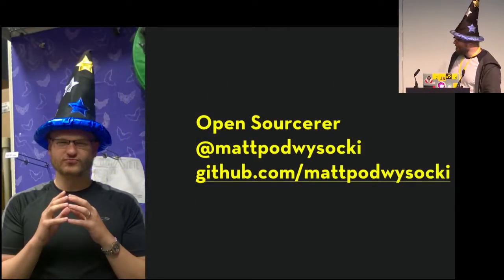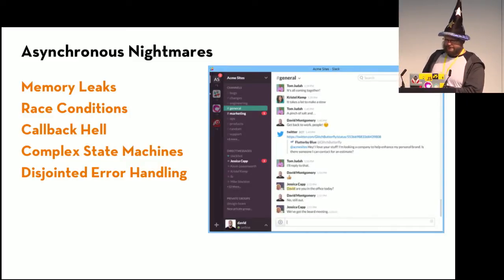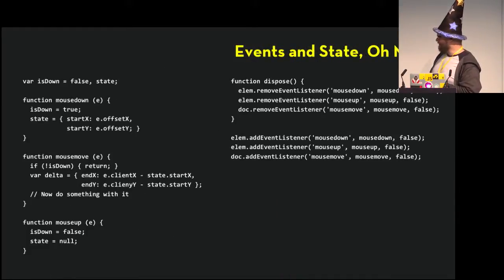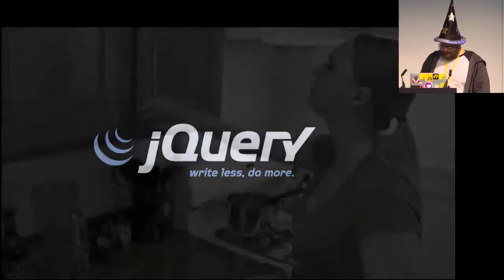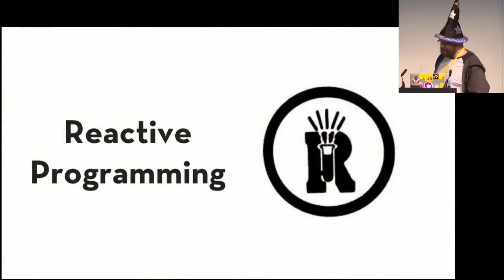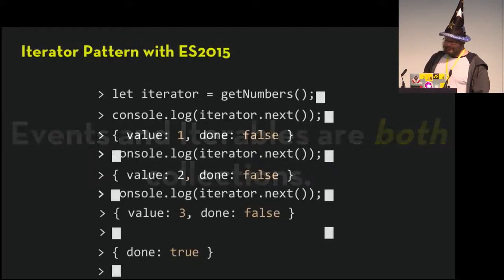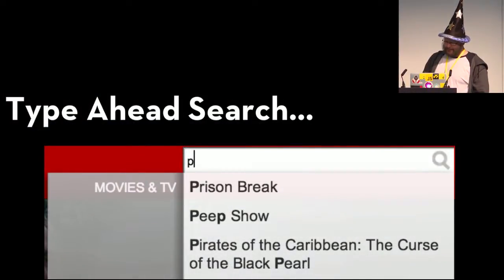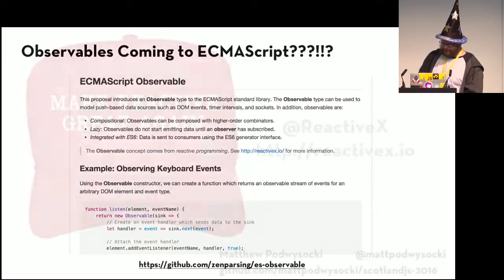Matthew Podwysocki: Async Programming at Netflix, Microsoft, Slack and the world!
As our user experiences in JS become richer, we find that building these applications harder. From events, async data loading and more, our programs become more complex and because of the callback nature of JS.

Enter Reactive Programming and learn how others are using it to solve hard problems!